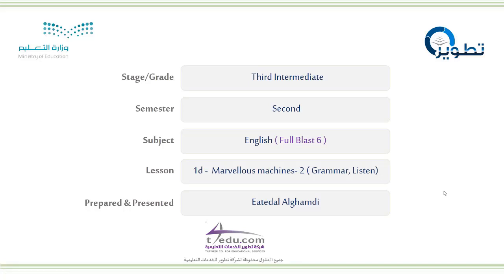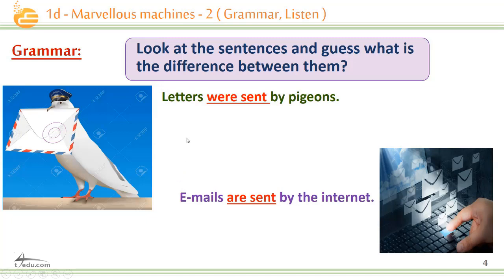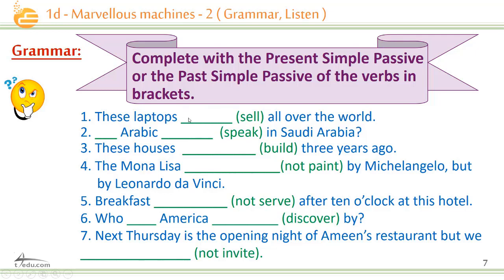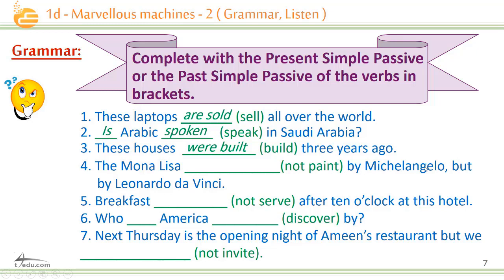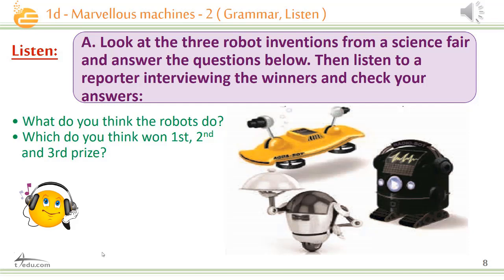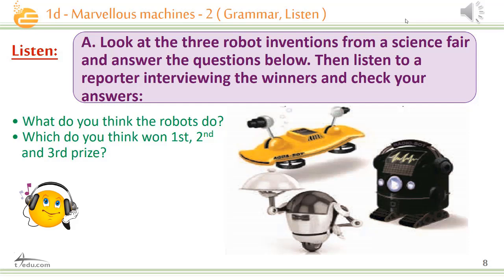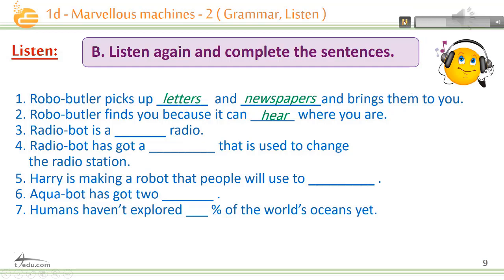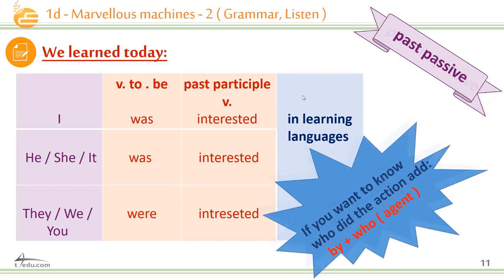1d Marvellous machines 2 Grammar, Listen